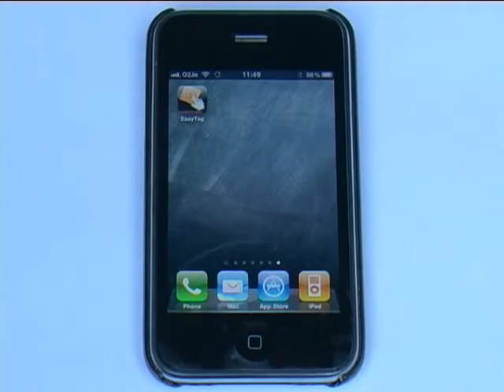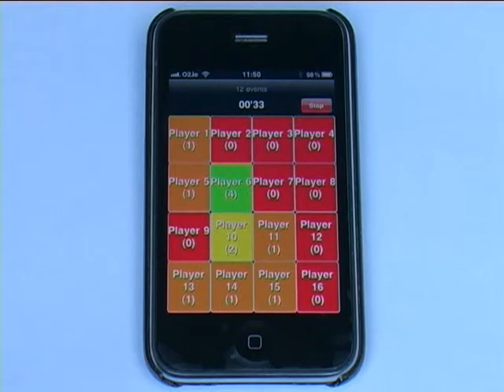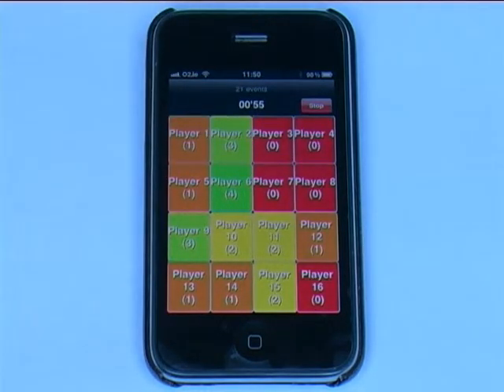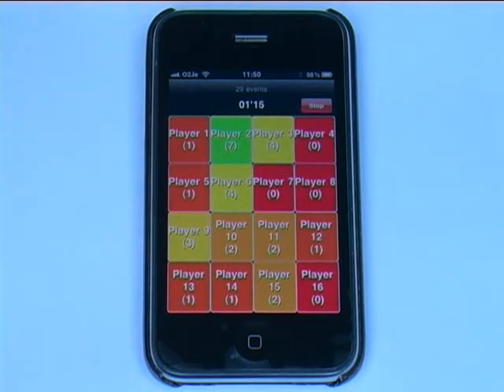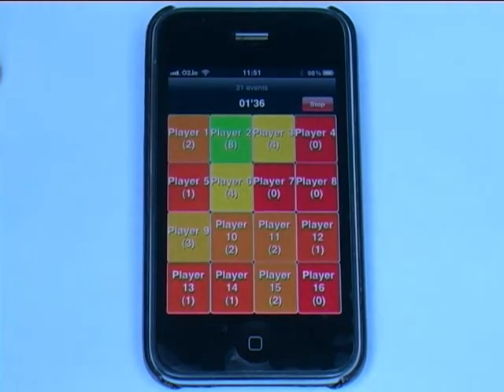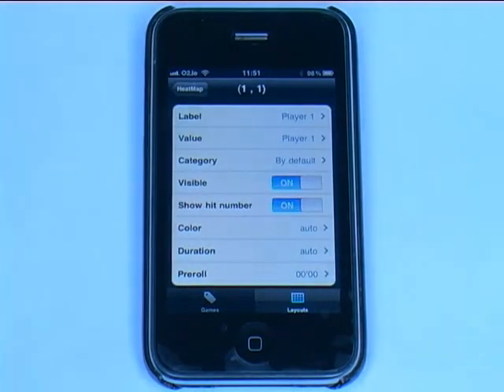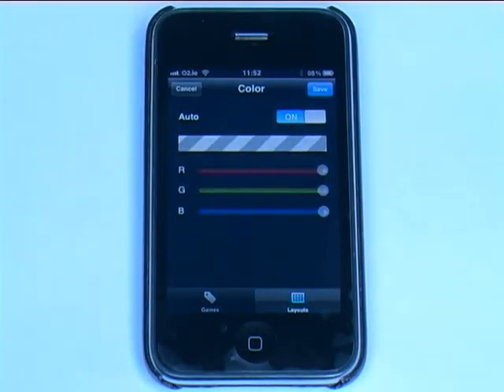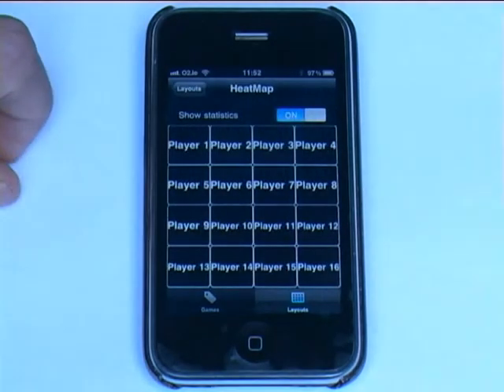Dartfish EasyTag Heat Map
An overview of the Dartfish EasyTag Heat Map feature. A simple but powerful way to add information to the numbers